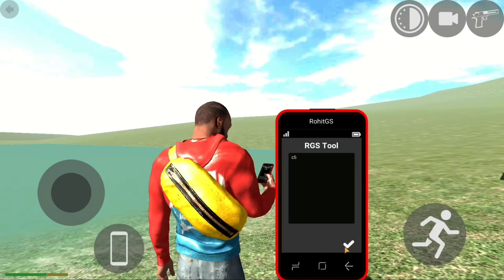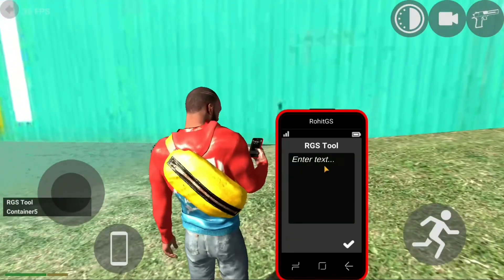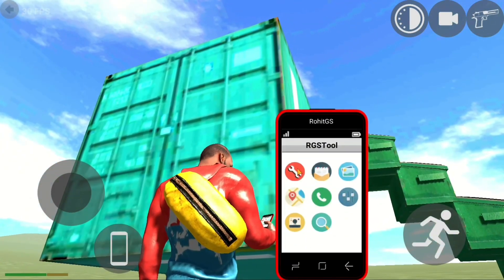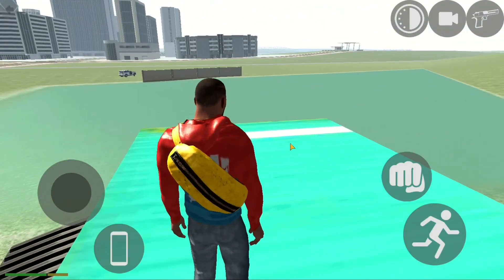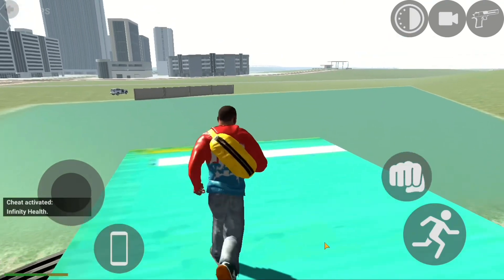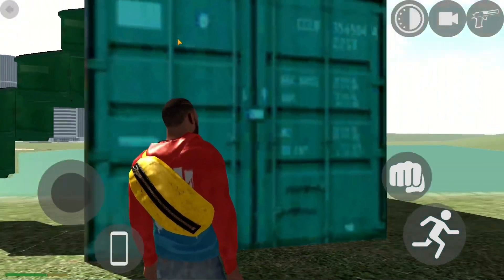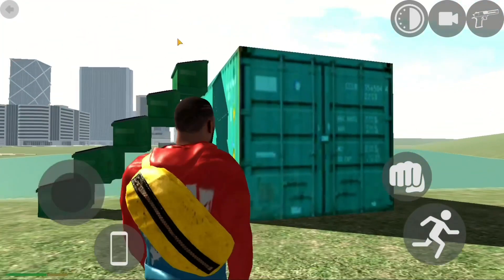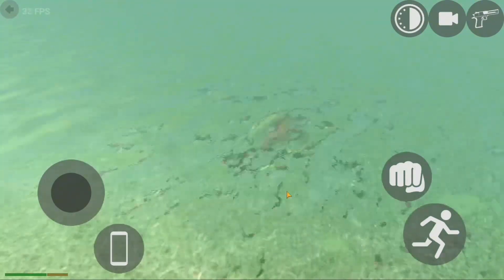Water theme park 🏊🏻‍♂️🤩 | part 2 | indian bike driving 3d new update